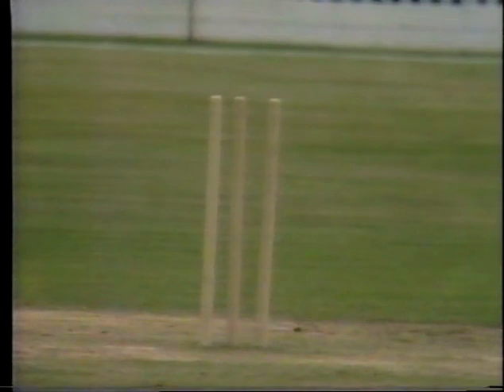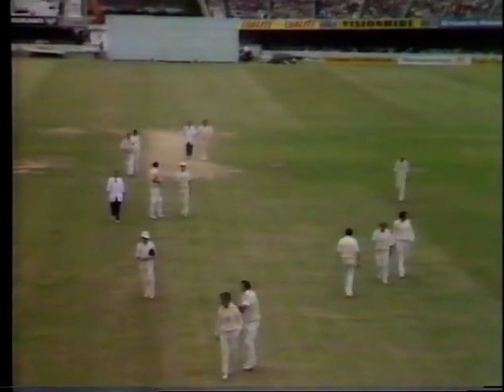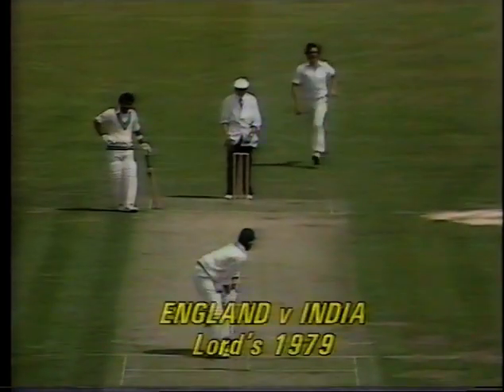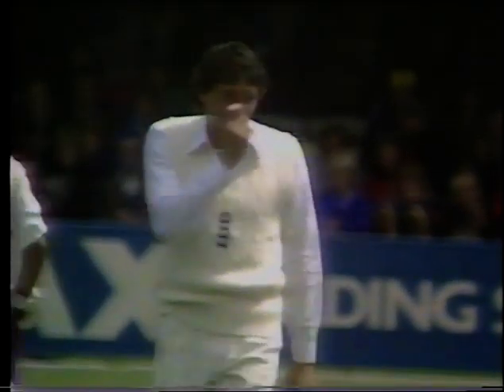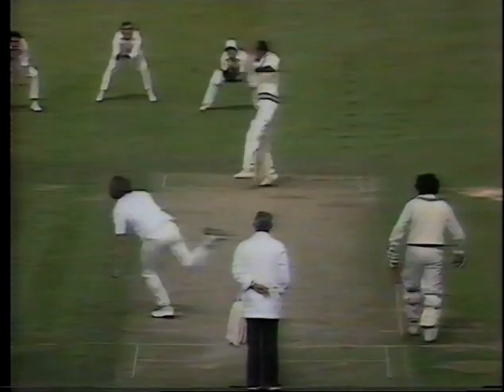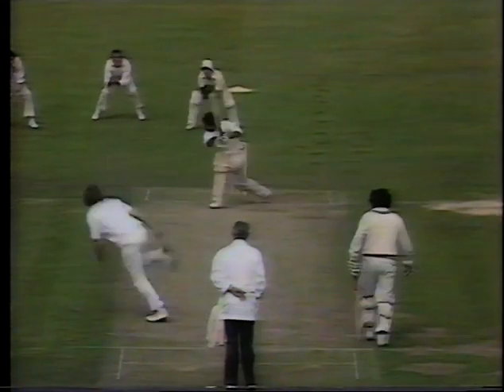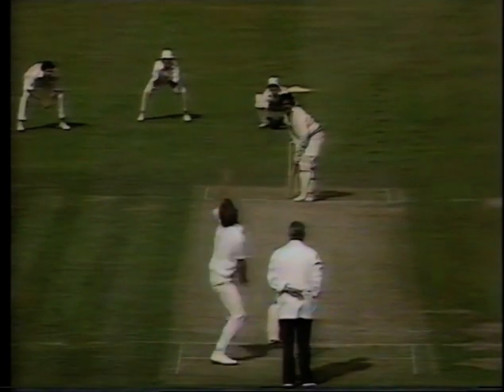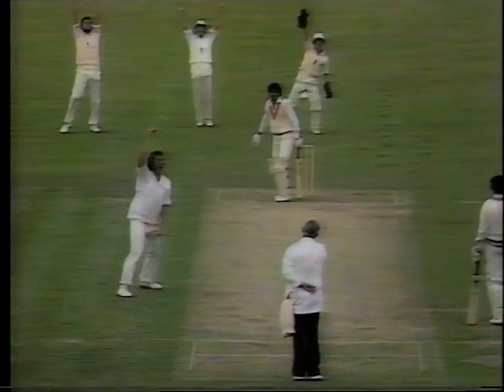IAN BOTHAM 5-35 ENGLAND v INDIA 2nd TEST MATCH DAY 1 LORD'S AUGUST 2 1979